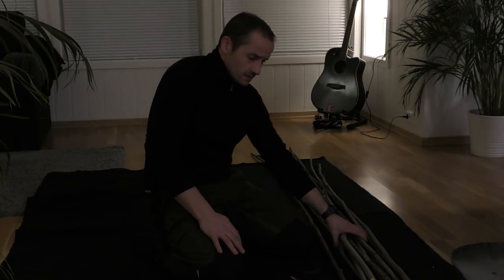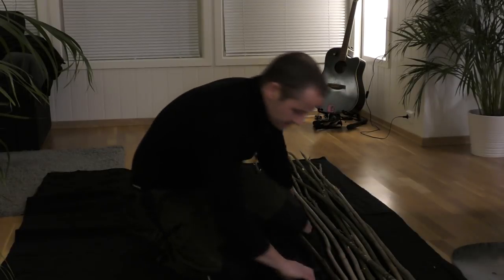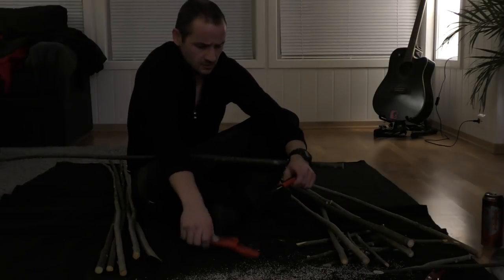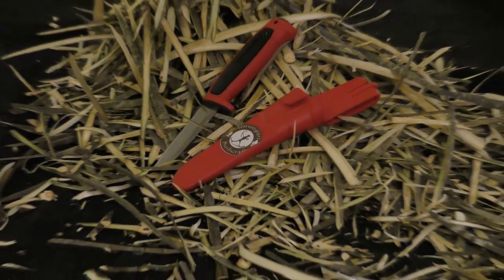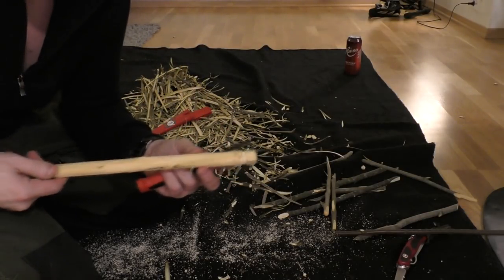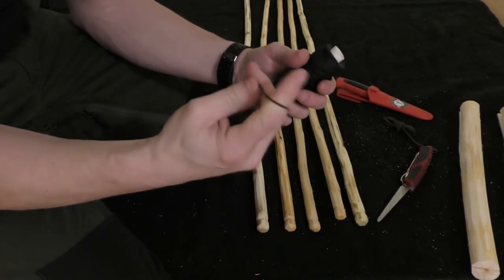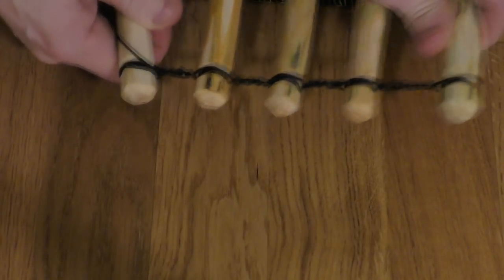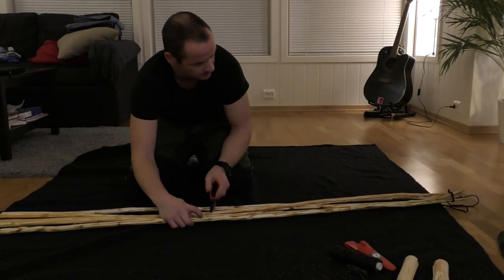DIY snowshoes for bushcraft and survival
A step by step video of how to make the Roycraft snowshoes.
Also known as Mors Kochanski snowshoes, Roycraft snowshoes and survival snowshoes.

The construction is fininshed after 14 minutes. Then you will see it in use.